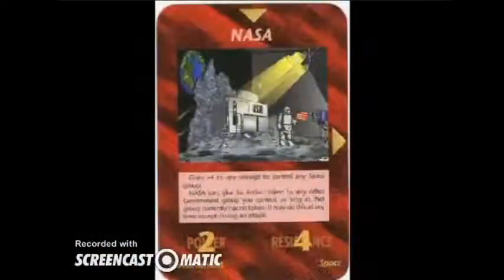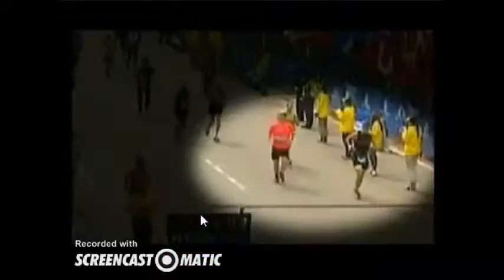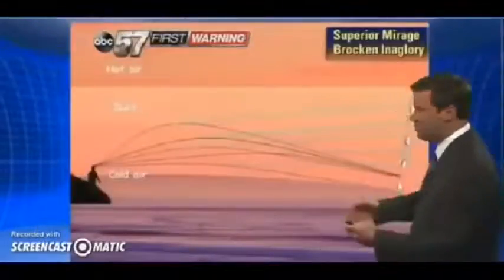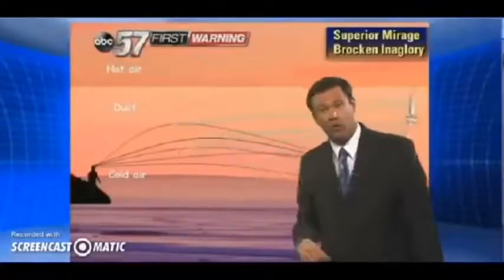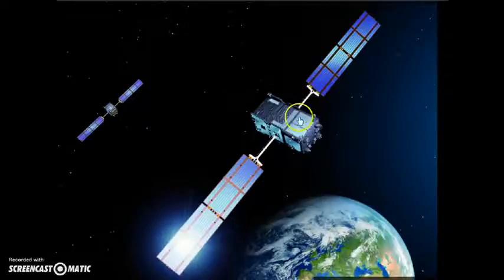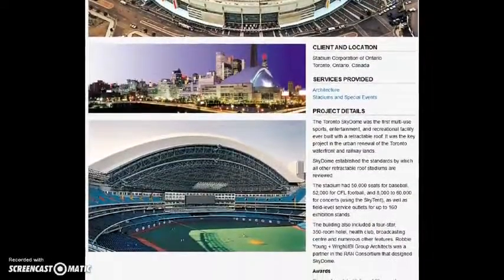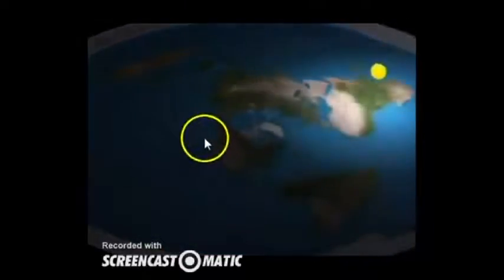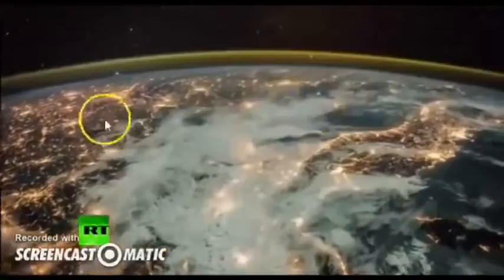Flat Earth Maps In Back To The Future Journey To The Center Of Earth Disney Duck Tale's